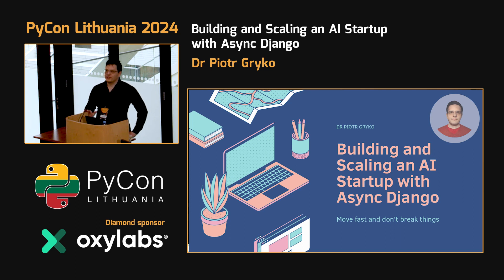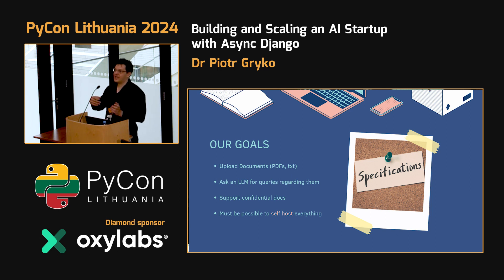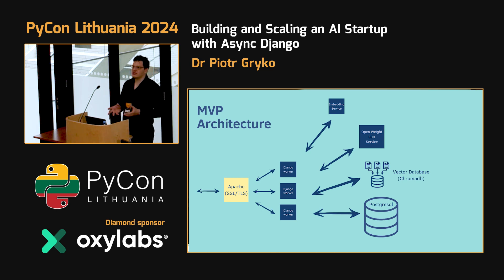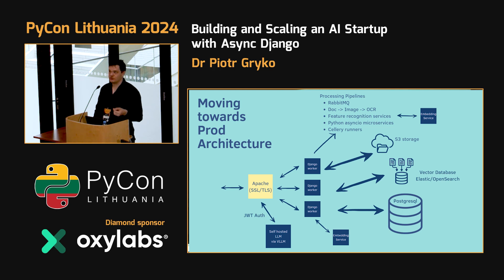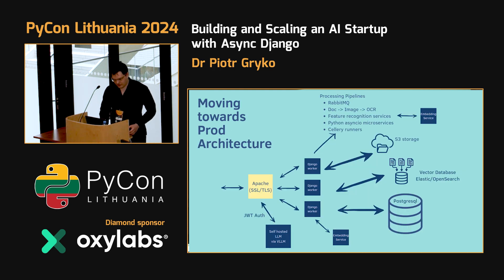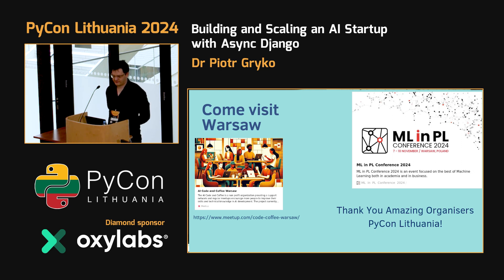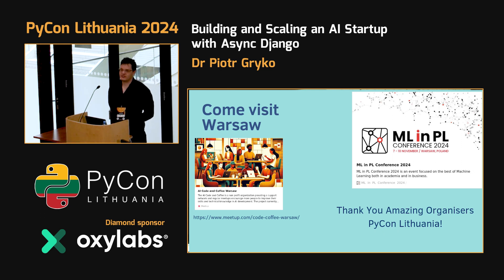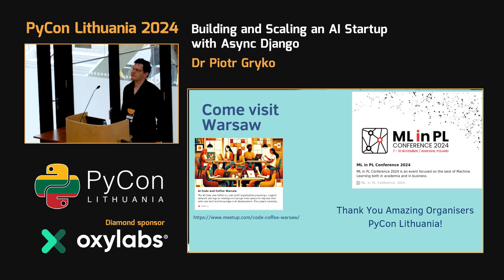Piotr Gryko - Building and Scaling an AI Startup with Async Django